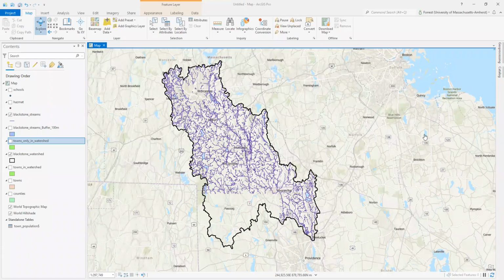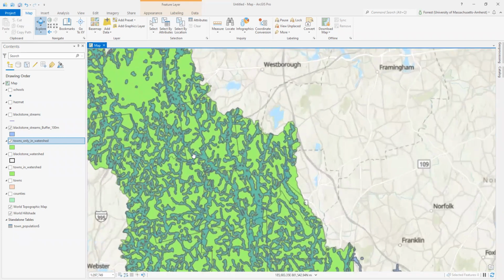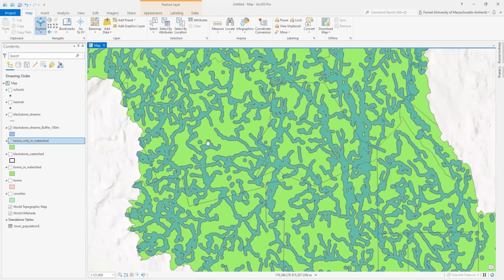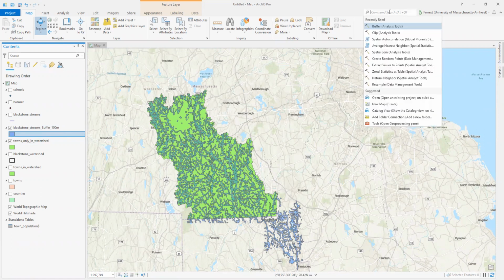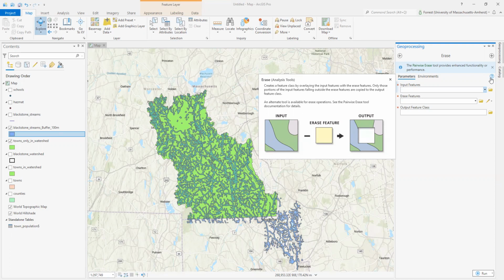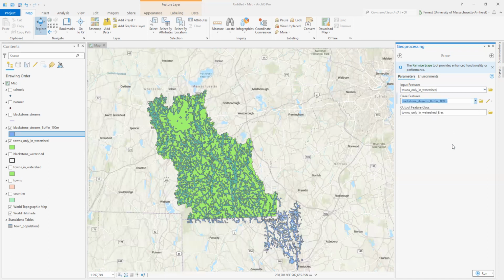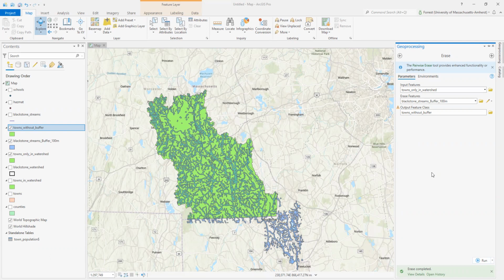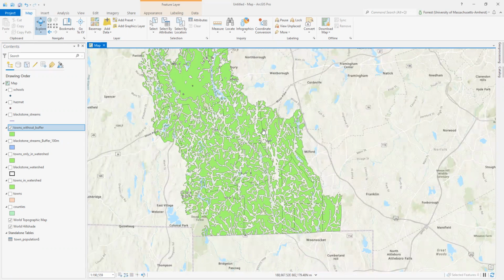ArcGIS Pro - Erase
This is the walkthrough for Lab Three, Part F, of the UMass - Amherst Introduction to GIS course (NRC 585 and cross lists)